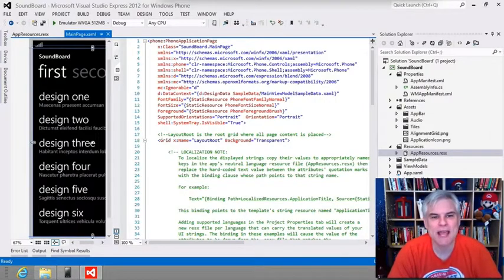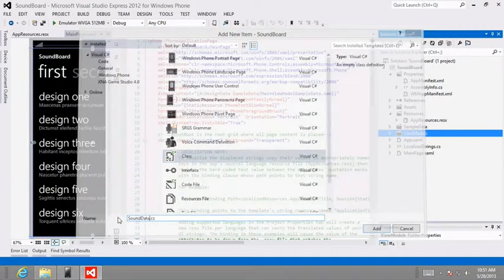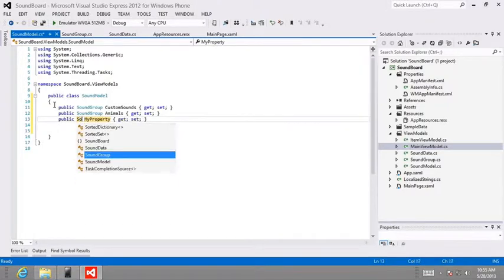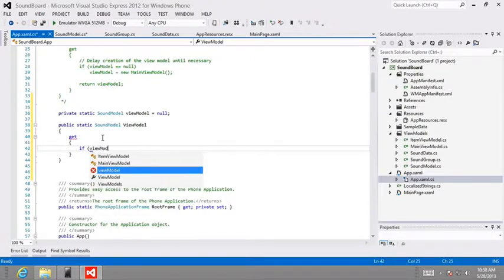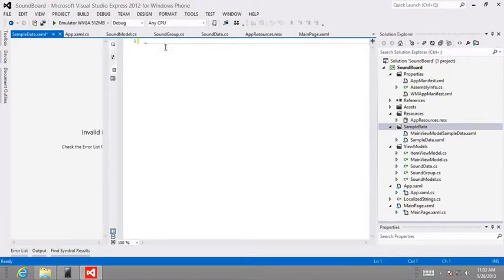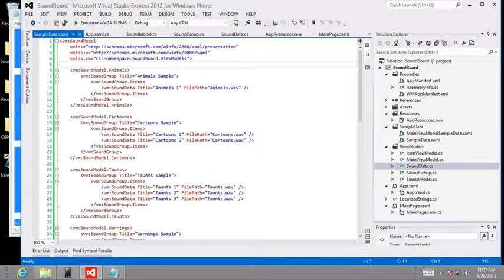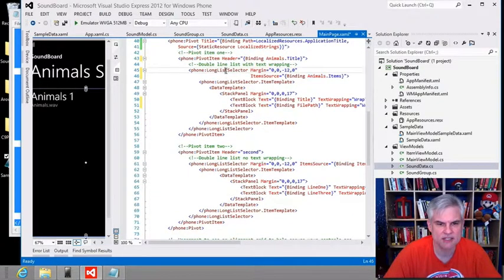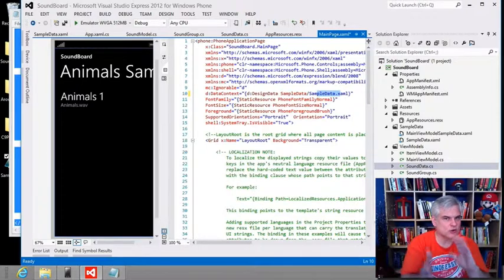Part 12 Improving the View Model and Sample Data